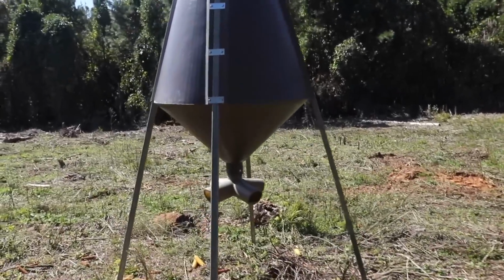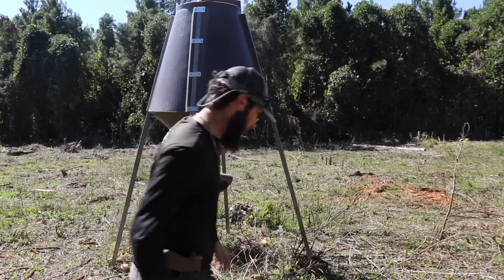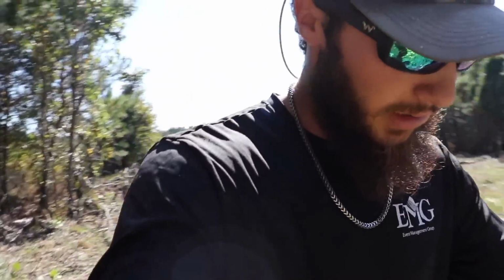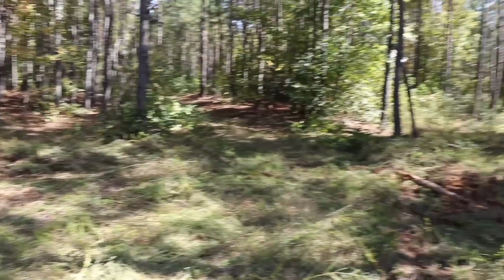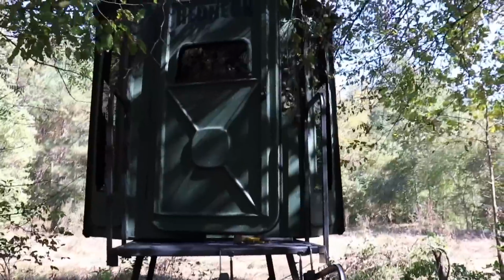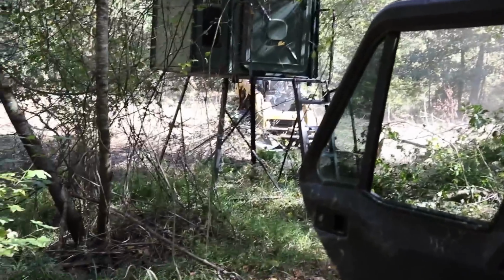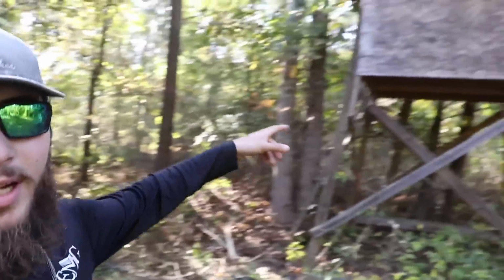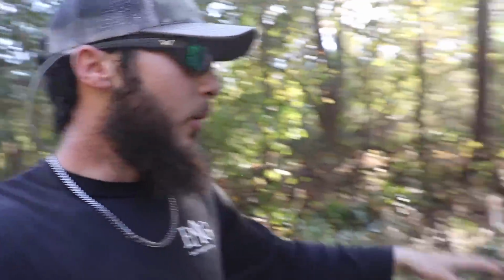Our FIRST NIGHT Staying In The RENOVATED Hunting LODGE